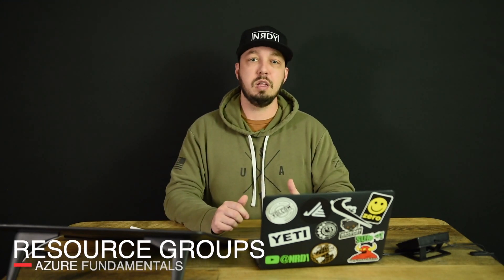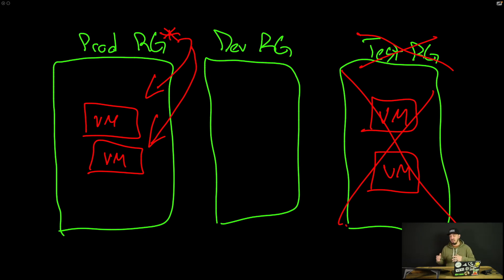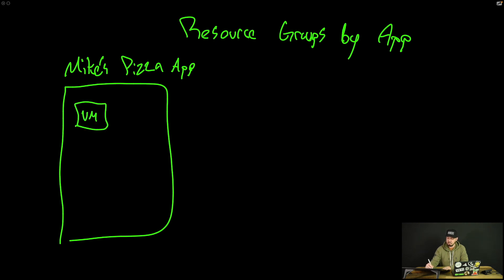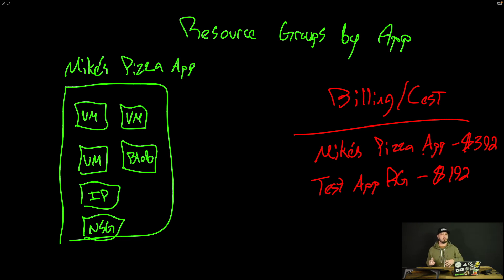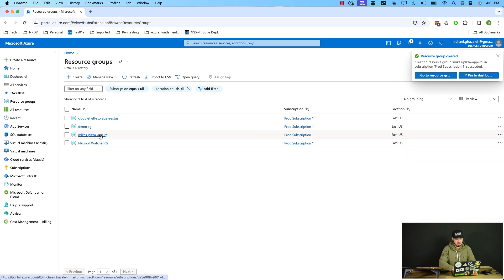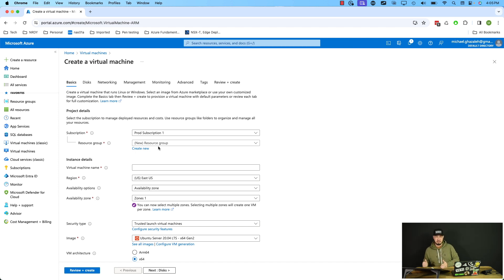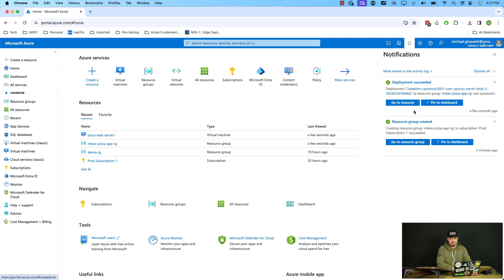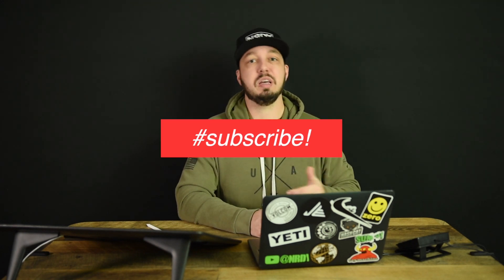How Resource Groups work in Azure // Microsoft AZ-900 Prep